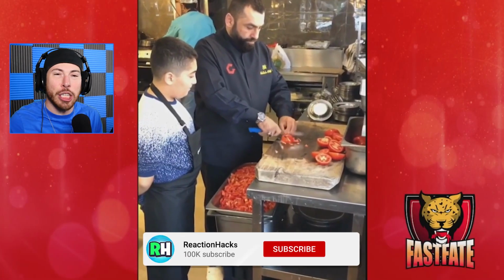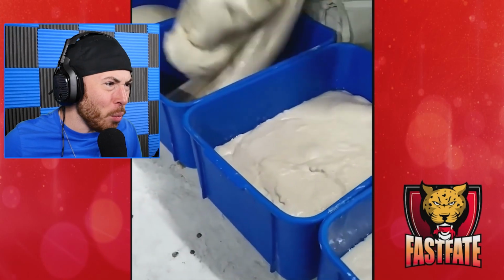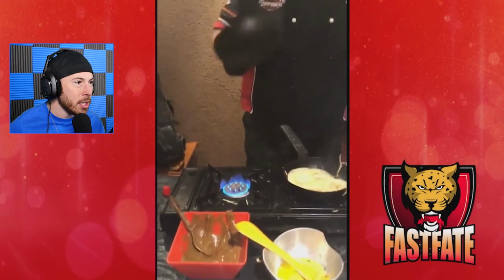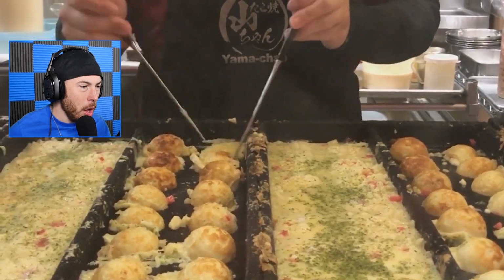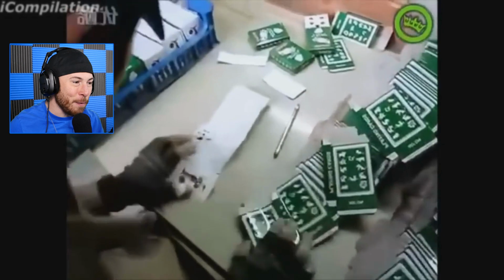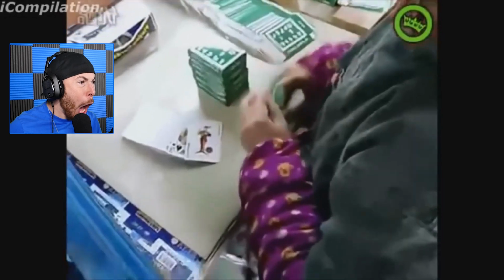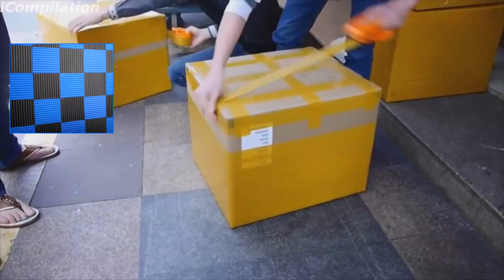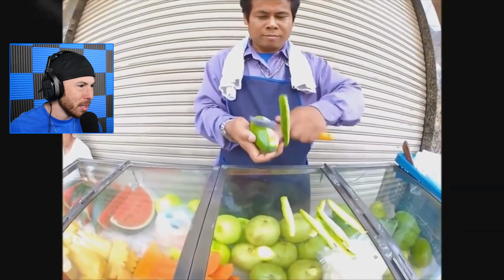I Found the FASTEST Workers Ever! CRAZY Speeds